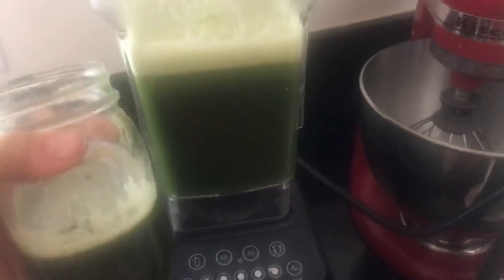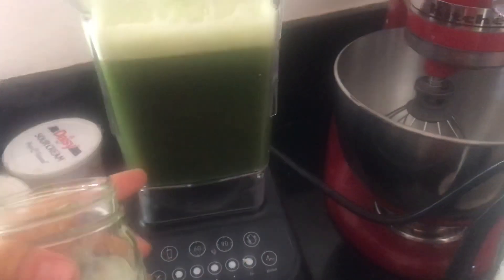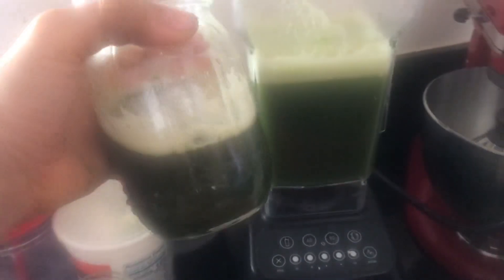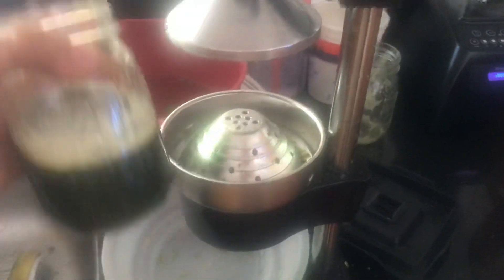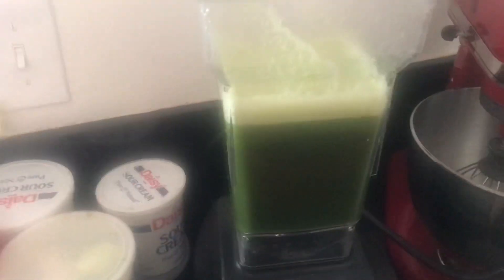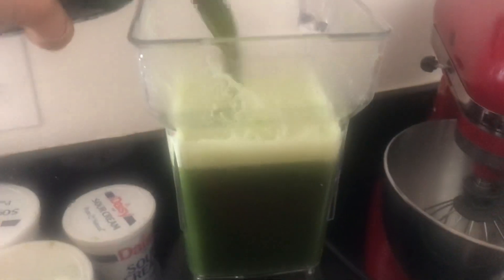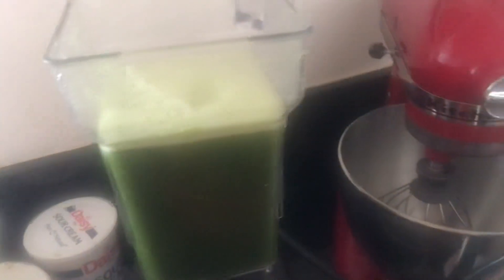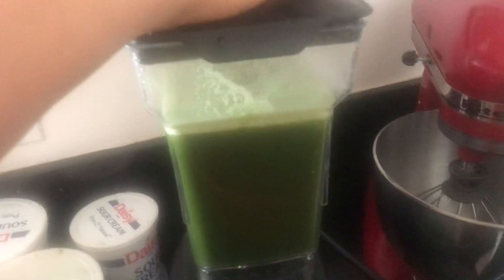JUICING FAST || Part 3 - Final Juice Product